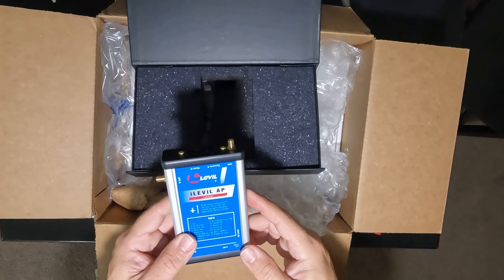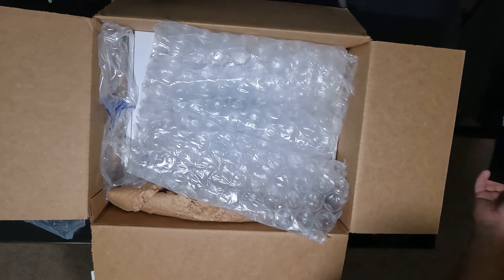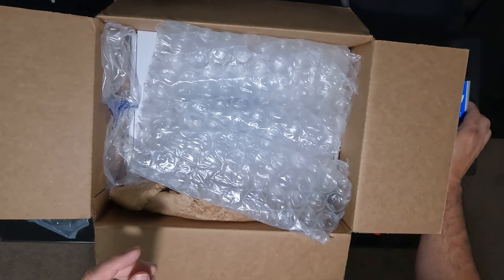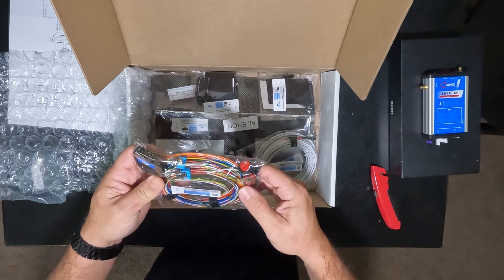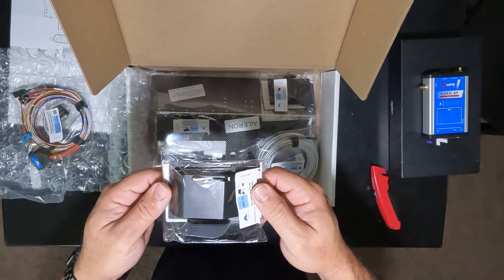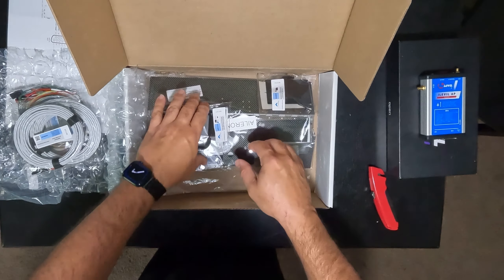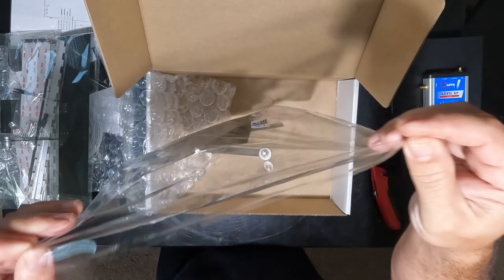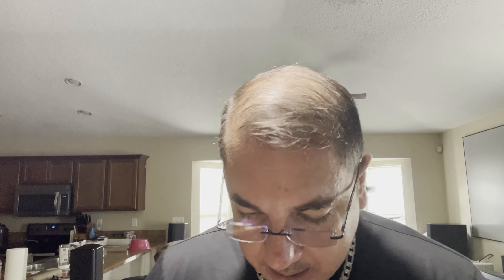Unboxing of a new feature for my Buccaneer II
I have an exciting upgrade for my Bucc II. Can't wait to install it.